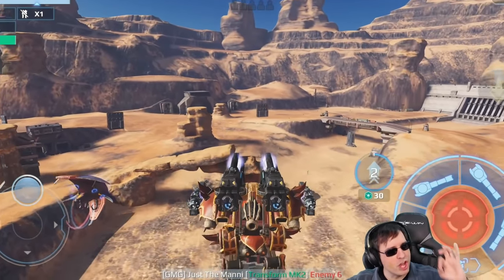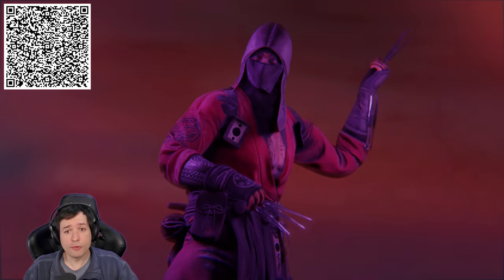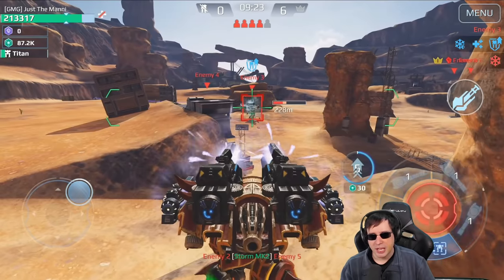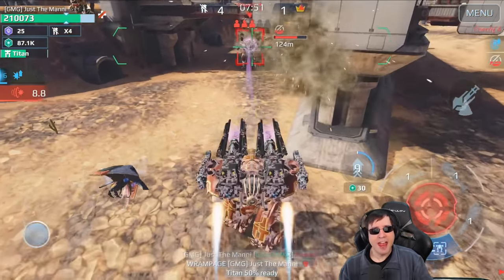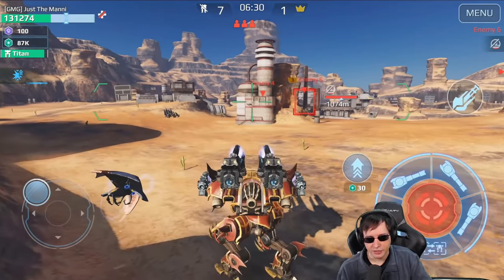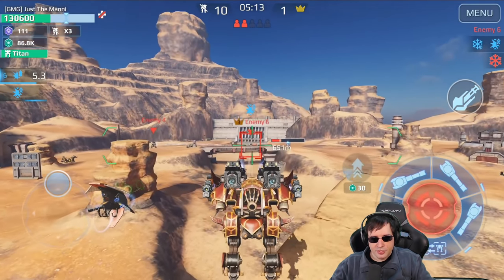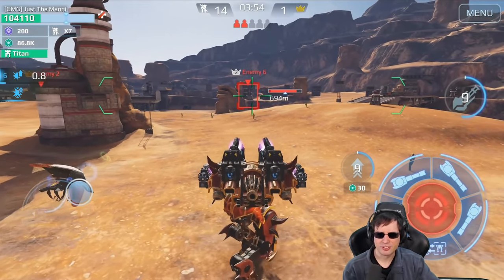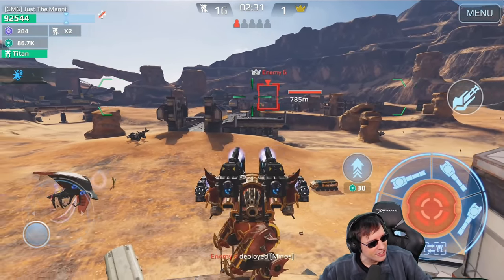IS THIS CHEATING? The Most UNFAIR SETUP in War Robots Gameplay WR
Install Raid for Free ✅ IOS ✅ ANDROID ✅ PC and get a special starter pack 💥 Available only for the next 30 days!
War Robots Gameplay: The most unfair setup in WR: Is This Cheating Gameplay?